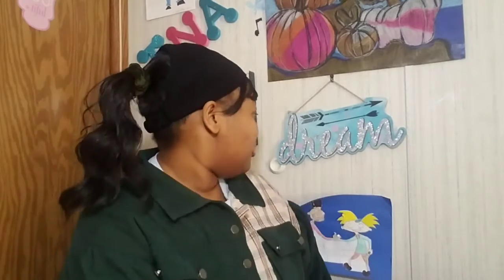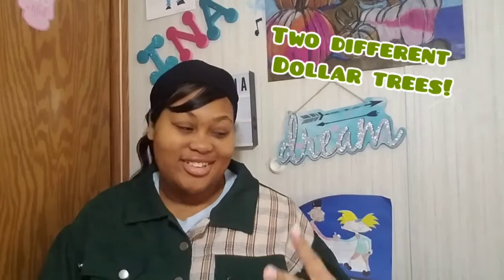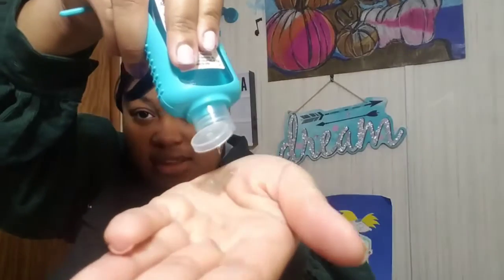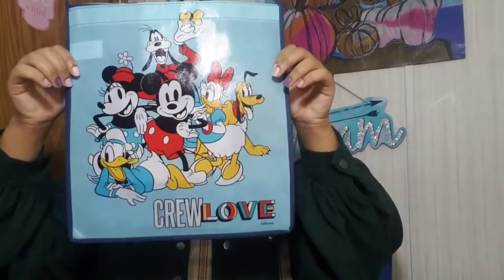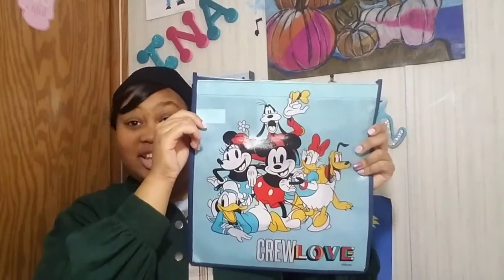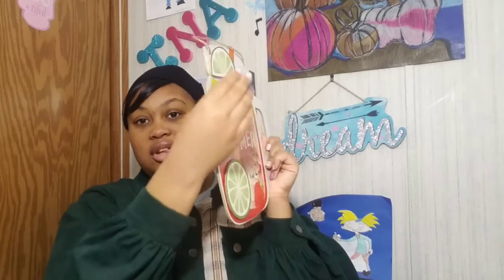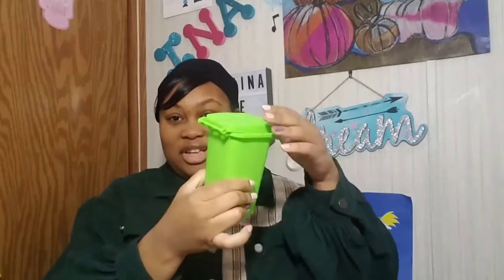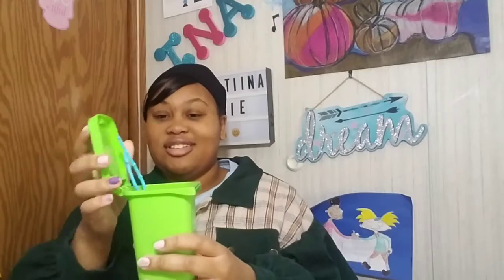Large Dollar Tree Haul! Two Different Stores! 💵🛍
Today I'm showing you the items I picked up from 2 of my local Dollar Trees!

💚 All music used in this video is original music by me!